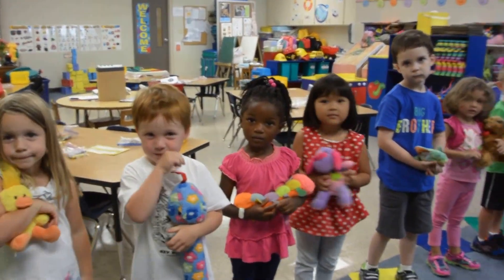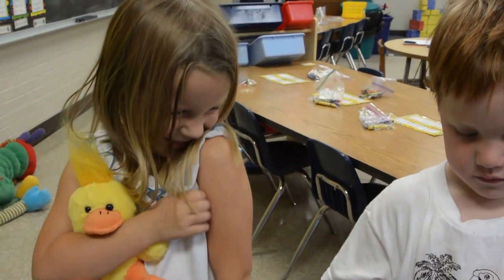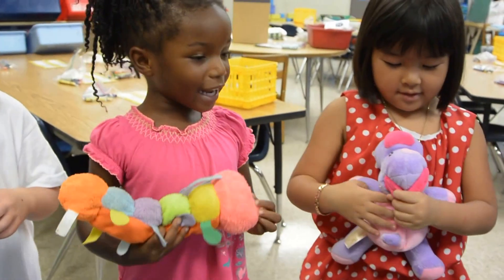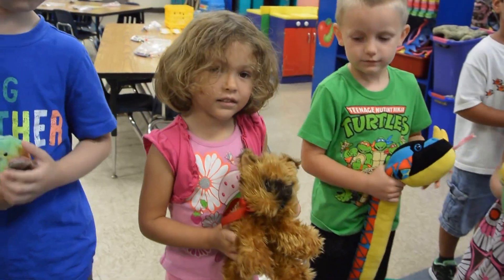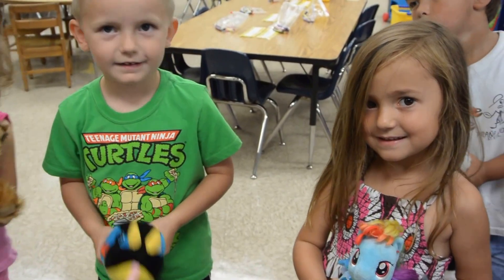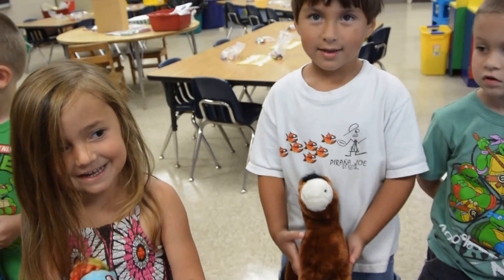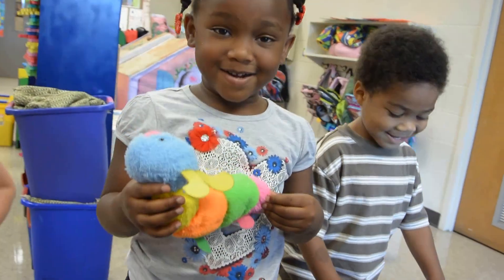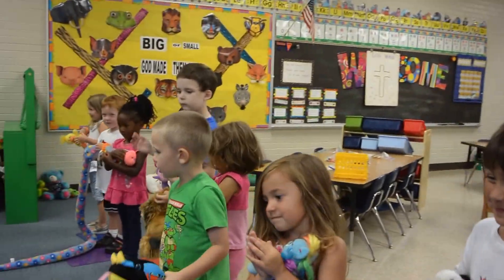Brown Bear,Brown Bear ... PK-4 Version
Mrs. Sharon's PK-4 class at Immanuel Lutheran read Bill Martin Jr.'s classic Brown Bear what do you see? Then they made their own version with the animals they brought from home.  What do you see?  I see VERY smart children that's what I see!!